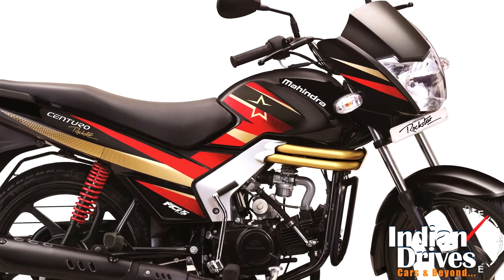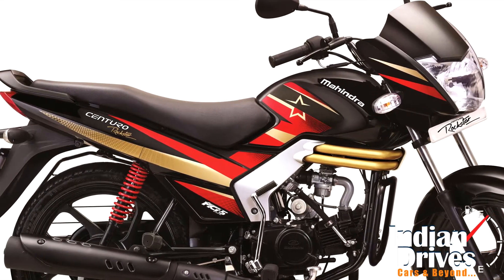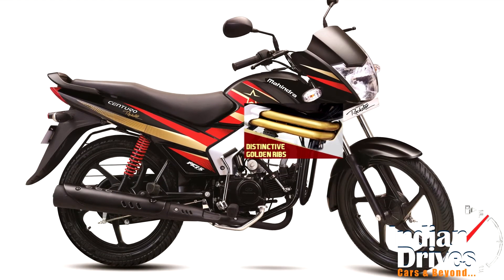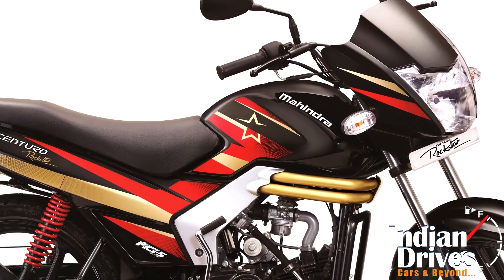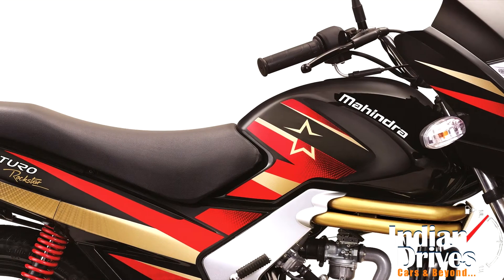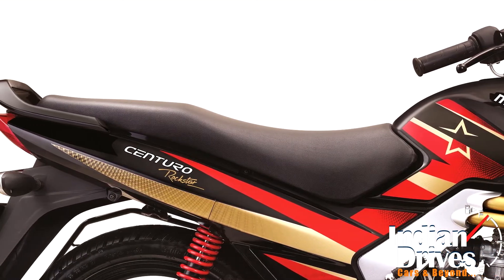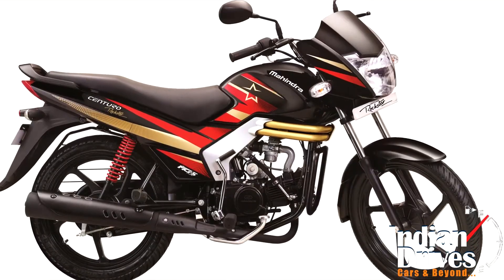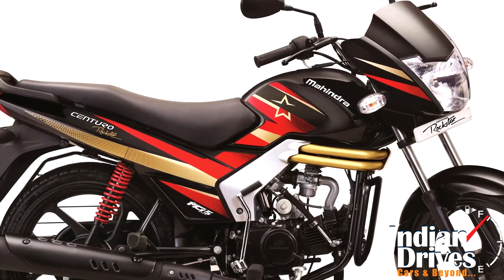Mahindra Centuro Rockstar Launched In India !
Reportedly, Mahindra launched the Centuro Rockstar for Rs 43,700.
On the cosmetic front, Centuro is highly complemented with the dose of Rockstar graphics contrasted deeply with the golden ribs placed under the fuel-belly.
There aren’t changes on the cosmetic front with the flip-key as standard.
Power to it is sent by a 110 cc Mahindra’s in-house developed MCi-5 engine of 8.5 BHP delivered at 7500 RPM.